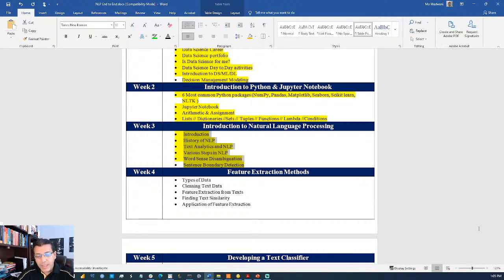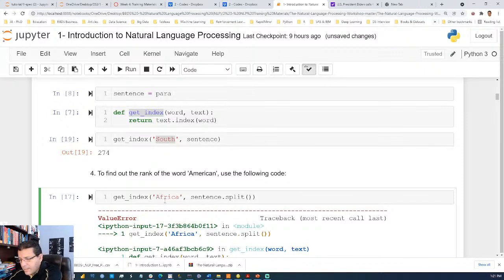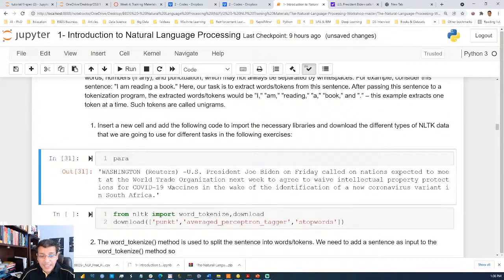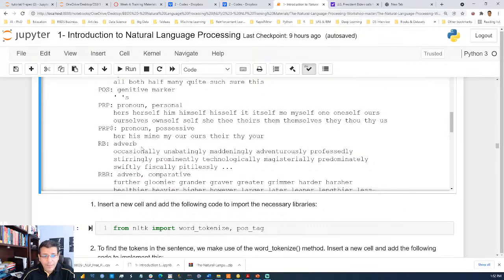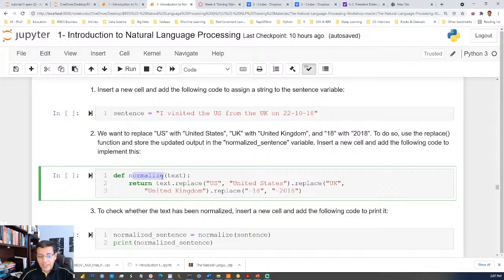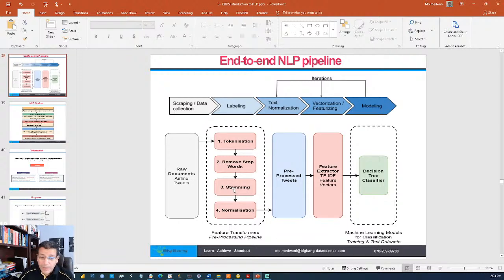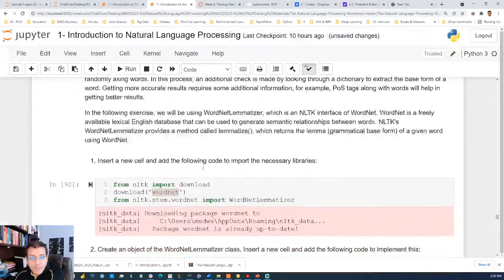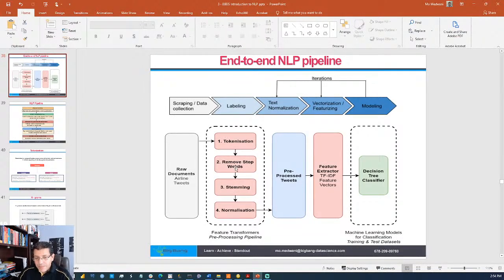BBDS Week 4 : NLP - Introduction to Natural Language Processing (Part 2)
"Data Science for Good" FREE 10-Week of experiential and interactive learning program in exchange for a $150 donation to any masjid, church, or NGO of your choice.

Saturday November 6, Big Bang Data Science Solutions kicks off a 10-Week LIVE Bootcamp on Natural Language Processing with Python.

This experiential and interactive course will use Python and various packages to reinforce your understanding of NLP & Machine Learning.

*Program expected topics:*
01. Why Learning Data Science is an Absolute Must!
02. Python Programming Foundation for Analytics
03. Introduction to Natural Language Processing
04. Feature & Information Extraction Methods
05. Developing a Text Classifier
06. Collecting Text Data with Web Scraping and APIs
07. Topic Modeling & Sentiment Analysis
08. Text Generation and Summarization
09. Building a basic Rasa chatbot
10. NLP with Deep Learning DNN & Seq2Seq modeling